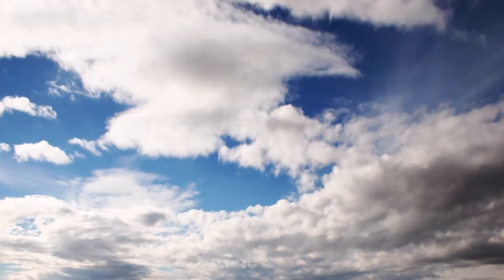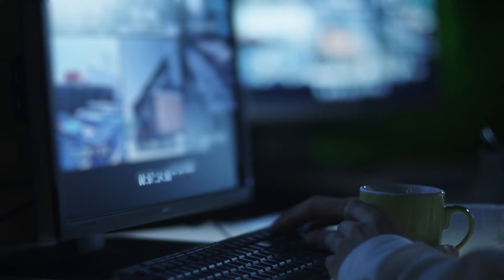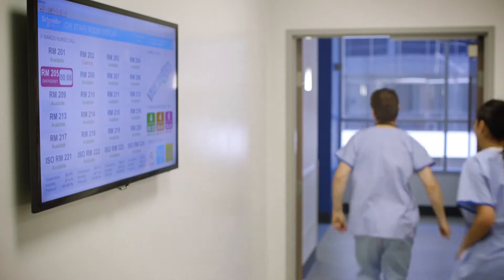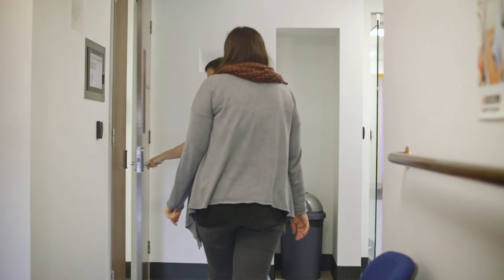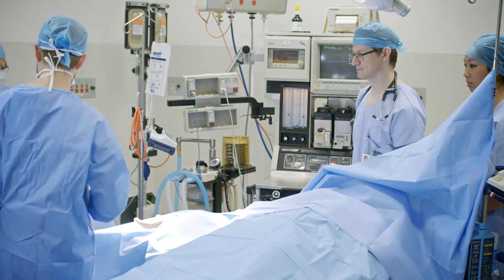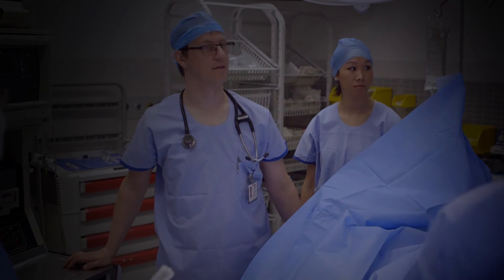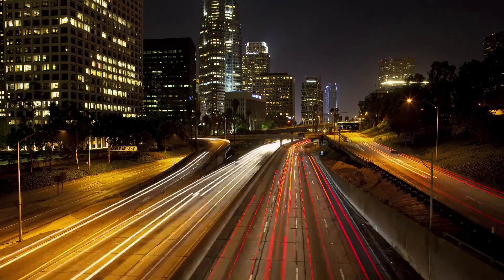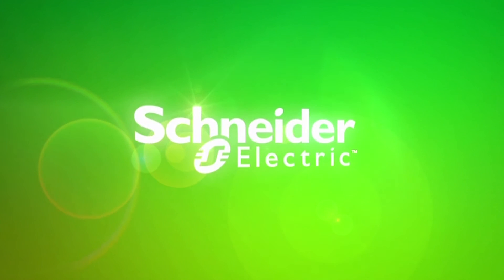StruxureWare for Healthcare - The Future of Modern Healthcare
StruxureWare for Healthcare brings your entire healthcare infrastructure to your fingertips. Learn about the solutions implemented at the Australian Centre for Health Innovation.